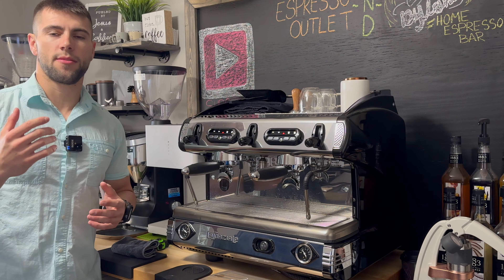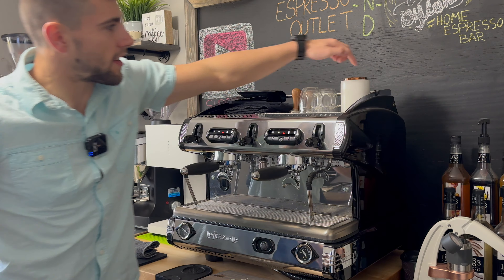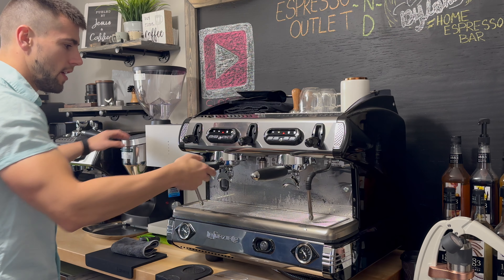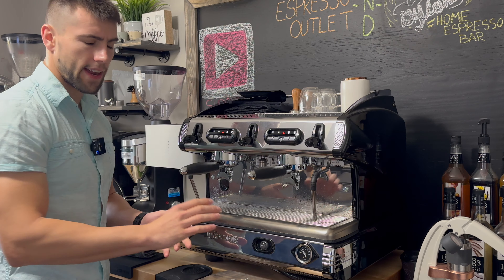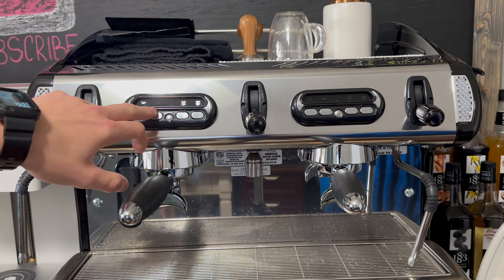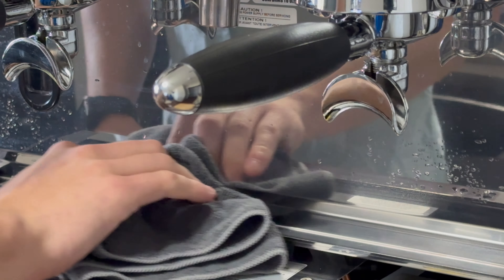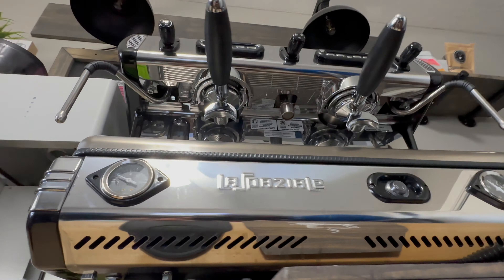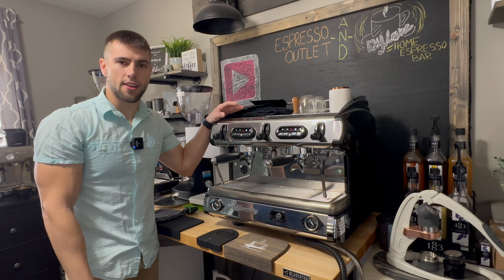Best Espresso Machine For Mobile Coffee Business?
In this video, I go over the S9 Compact La Spaziale espresso machine.